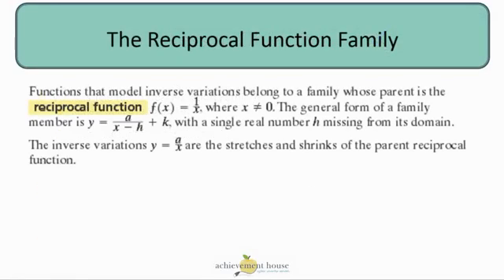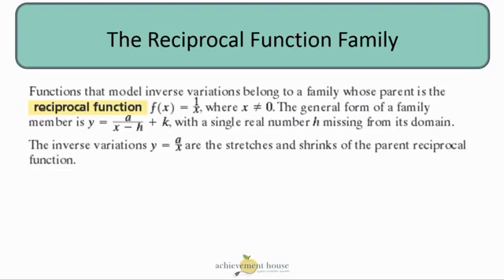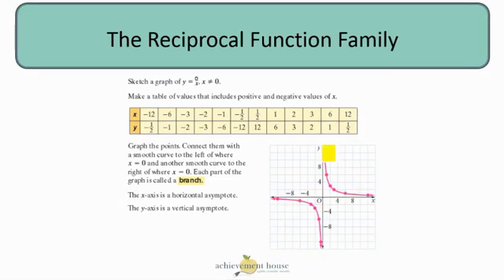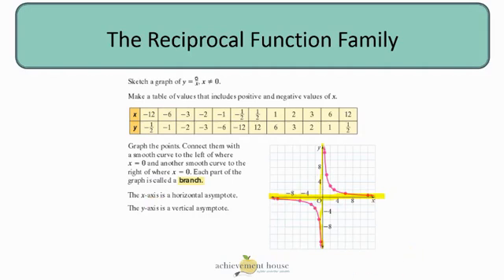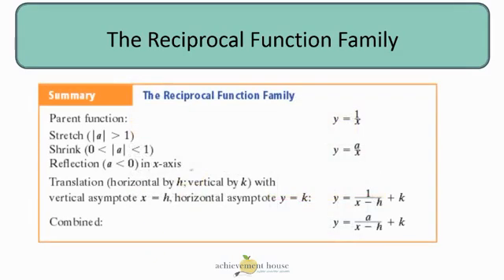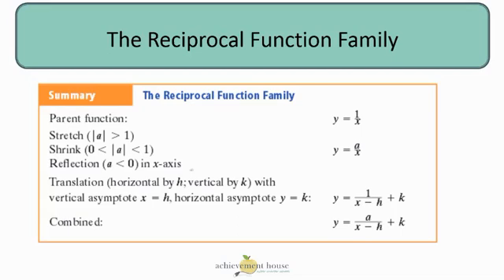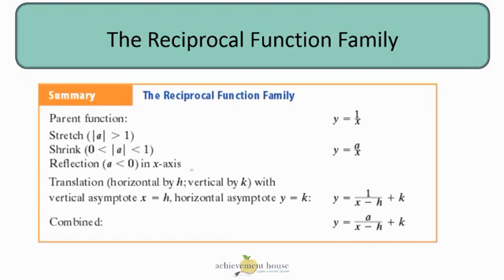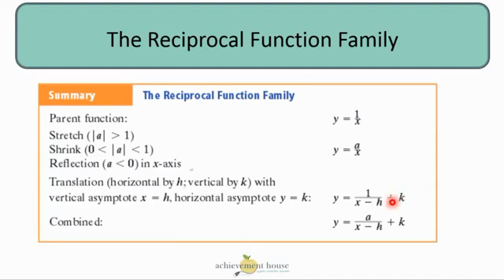Lesson #10 The Reciprocal Function Family